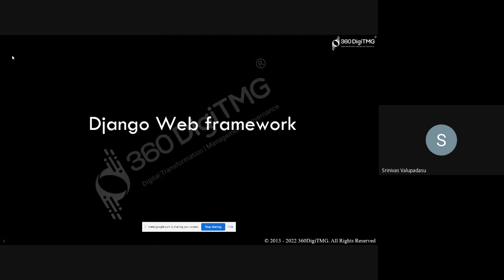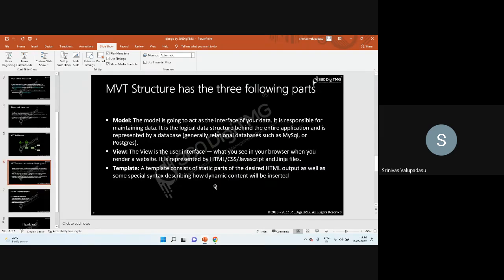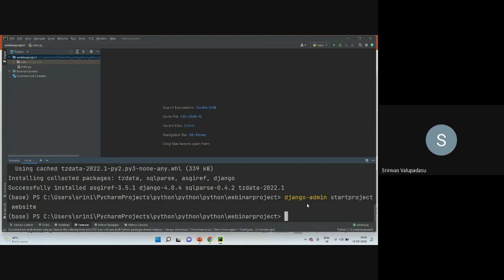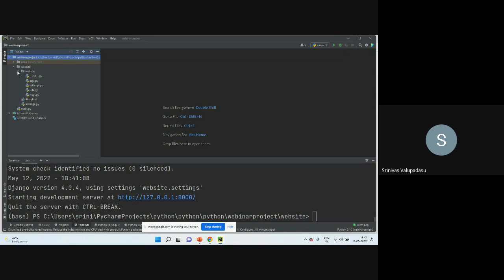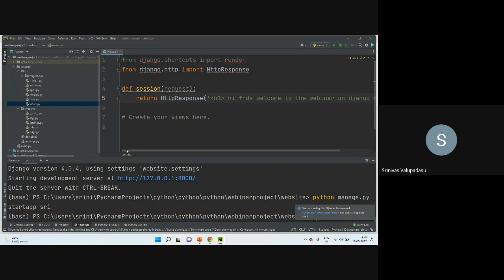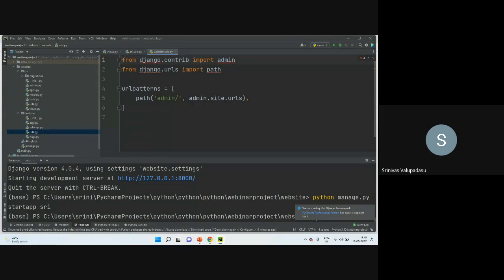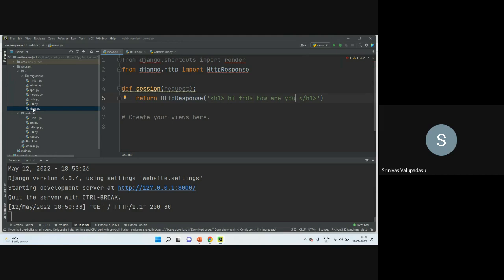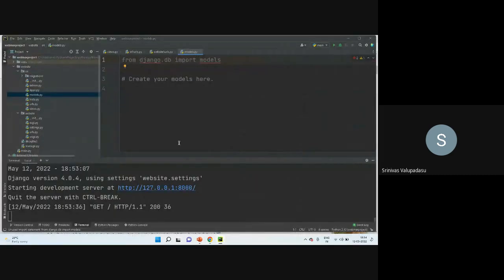DJango Web Framework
About 360DigiTMG
360DigiTMG is a 7-year-old training & consulting organization led by stalwarts of the industry who are alumnus of premier institutions like the Indian Institute of Technology, Indian Institute of Management and Indian School of Business. 360DigiTMG since its inception has been the forerunner in the space of management and niche programs that aid in up-skilling and cross skilling executives across various levels and domains. 360DigiTMG has been conducting training programs across the globe for corporate and individuals alike.
360DigiTMG is one stop solution to all the trainings in emerging technologies such as Artificial Intelligence, Machine Learning, Big Data, Project Management, Quality Management, etc. 360DigiTMG is a training company, which is a division of the analytics consulting firm Innodatatics Inc.